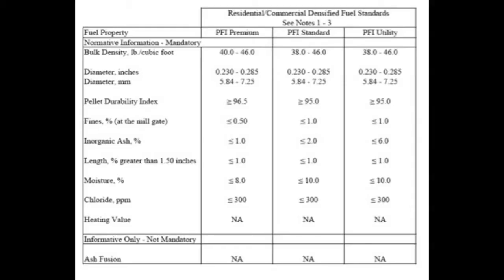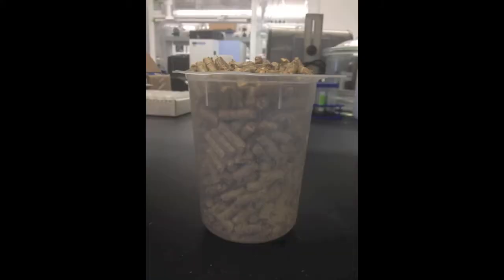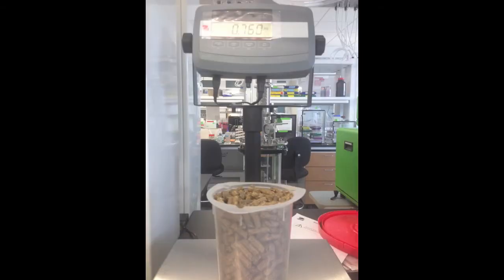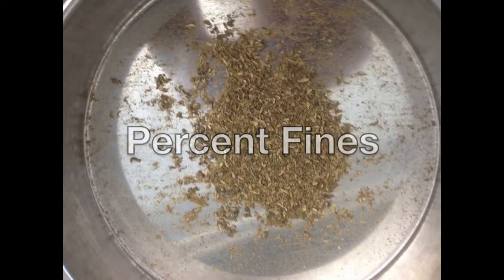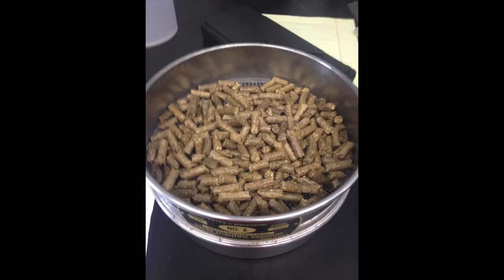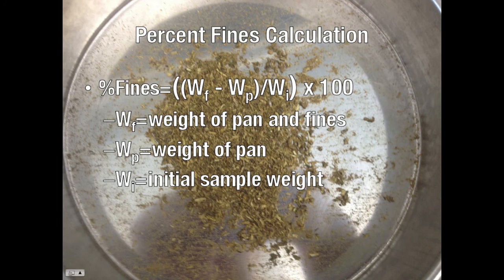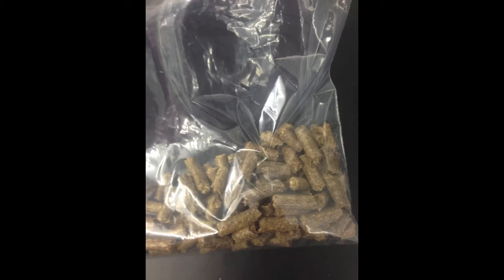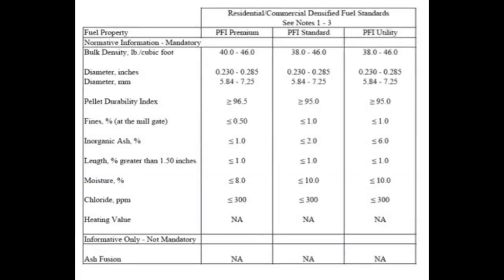Quality of Densified Biomass